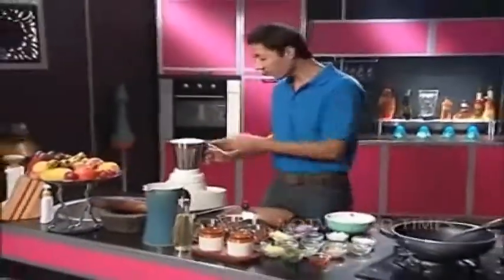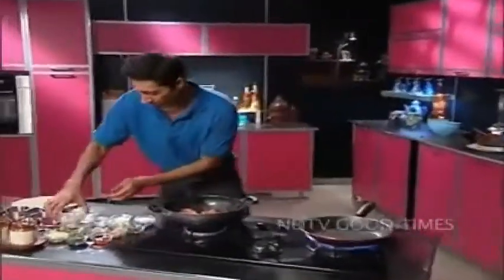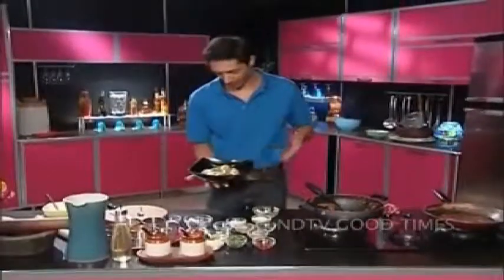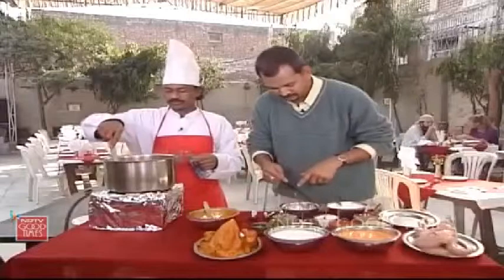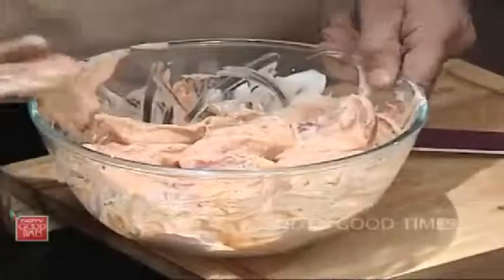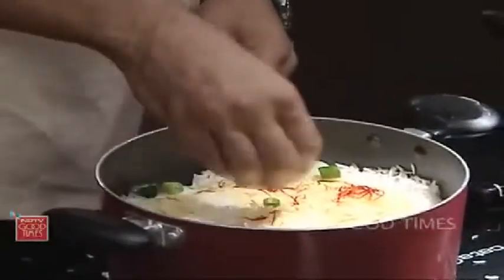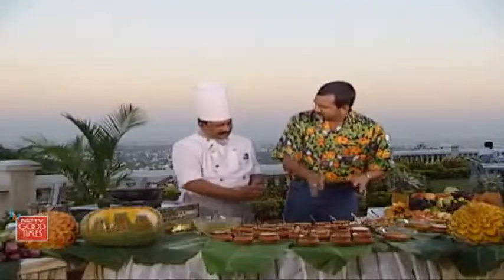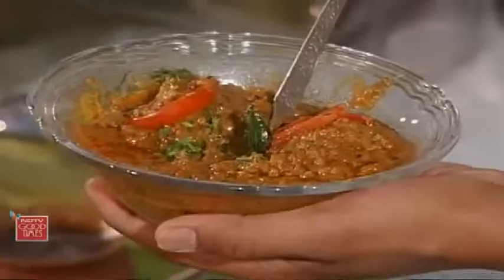Best Indian Chicken Recipes